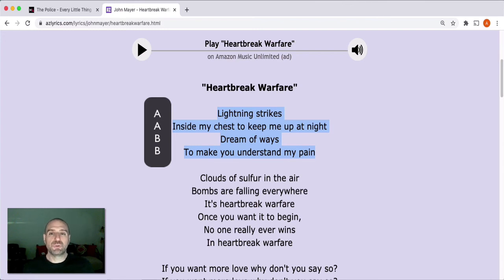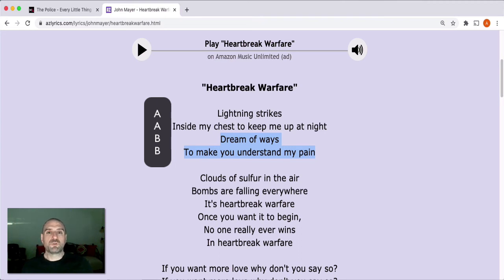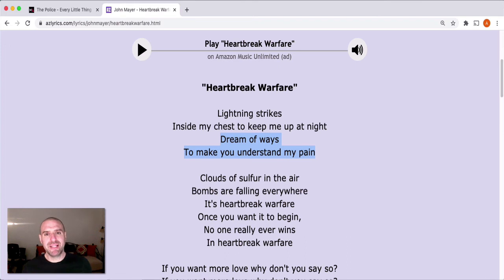The Police and John Mayer - Battle of the Rhyme Approaches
For more ways to write lyrics that emotionally connect with your listeners, download your 2 FREE lyric writing cheat sheets